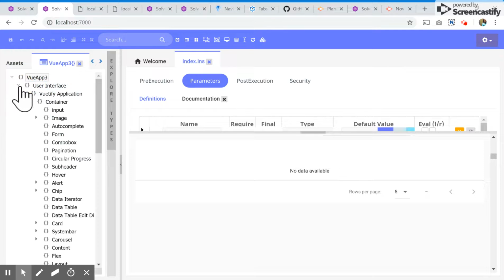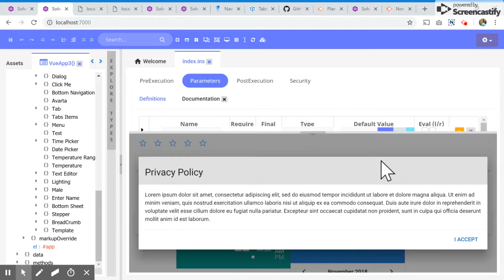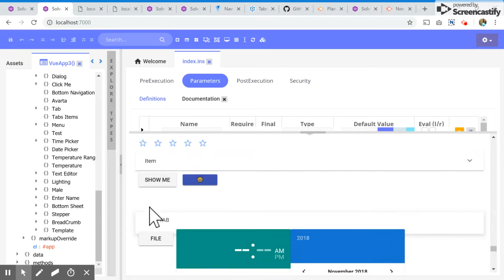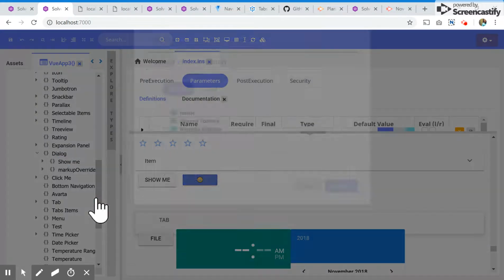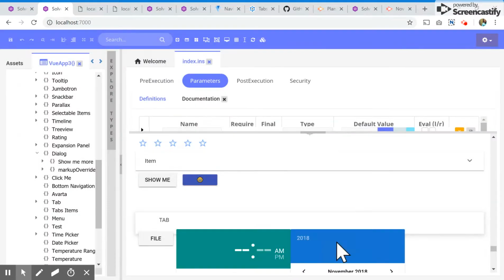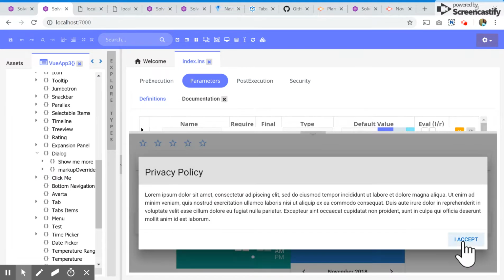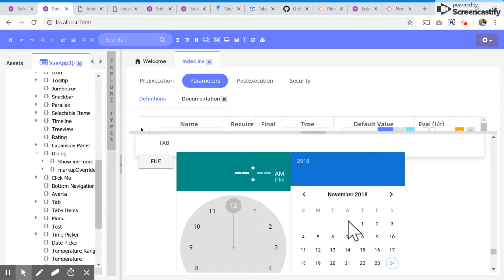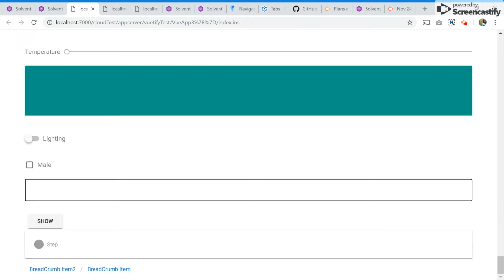Solvent LastMile Feature Showcase Part 1